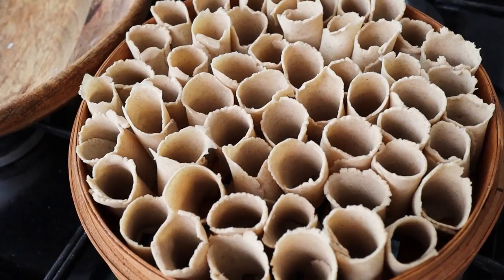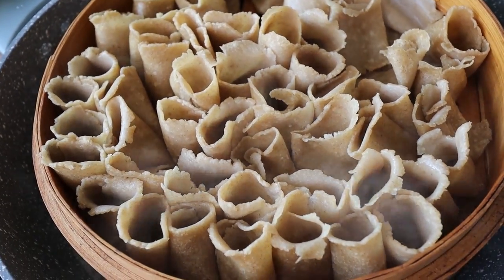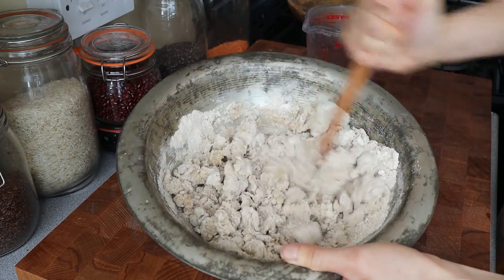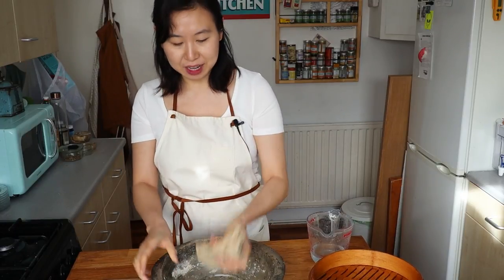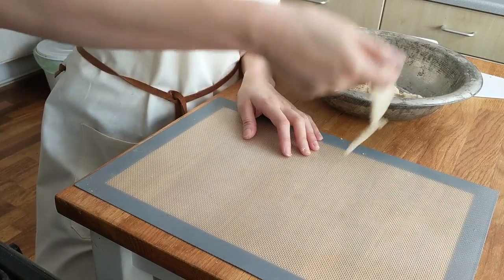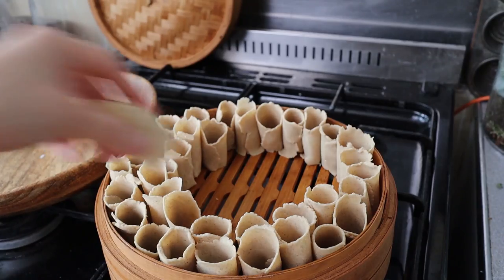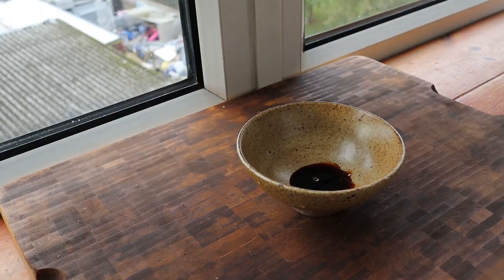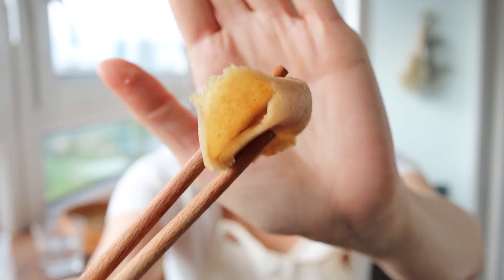CHINESE "HONEYCOMB" OATMEAL NOODLES!! | ("KAO LAO LAO") 莜面栲栳栳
Kao Lao Lao Honeycomb Noodles
(3-4 portions)

200 grams oat flour
200 ml boiling water, more or less to adjust

Dipping Sauce:

2 tablespoons soy sauce
2 teaspoons chiangking vinegar
1 teaspoon minced garlic
1 red chilli, minced
1/4 teaspoon sugar
1/4 cup water